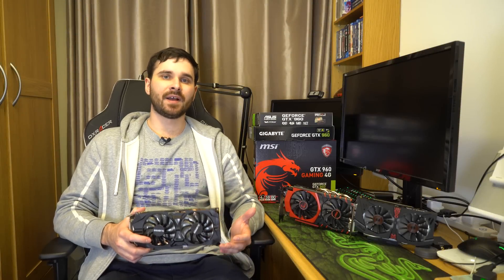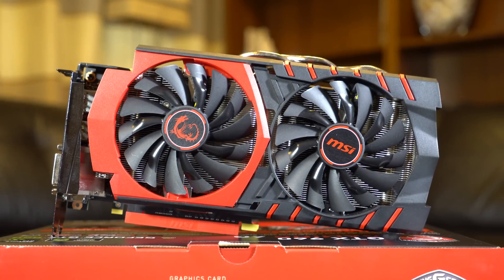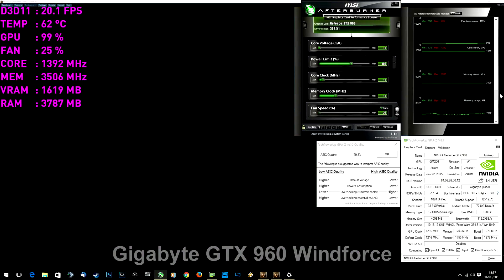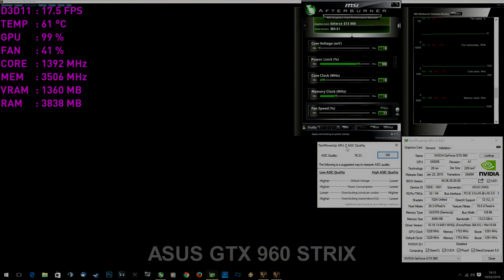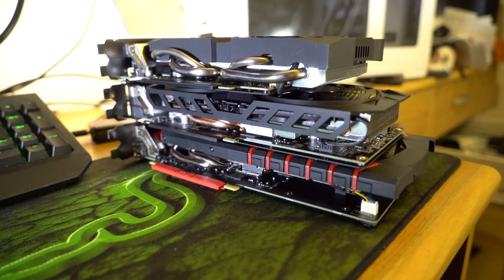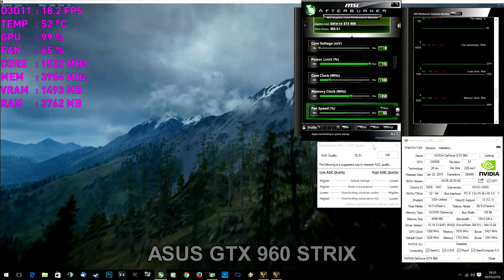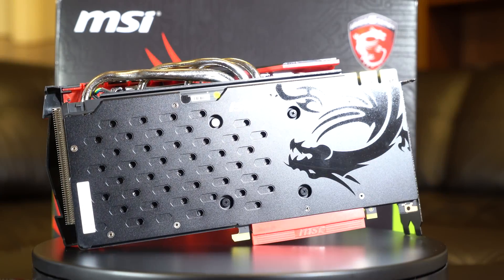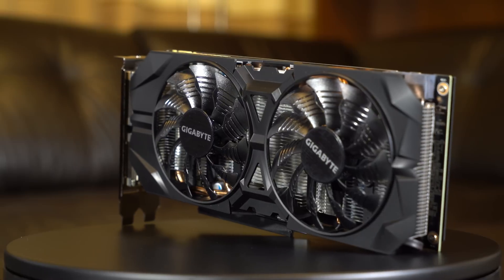What2Buy? - GTX 960 4GB MSI vs ASUS vs Gigabyte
There are a lot of GTX 960 4GB graphics cards out there. But which one is best for you? Today I test best out of the best GPUs to find out which is worth buying. Cooling, overclocking and more.
This is a test, review and overclock of MSI GTX 960 Gaming 4G vs ASUS GTX 960 STRIX OC Edition 4GB vs Gigabyte GTX 960 Windforce X2 4GB.

Test PC: i7 5960X@4.2GHz, DDR4 Corsair Dominator Platinum 2133MHz CL15, ASUS X99-PRO, Samsung EVO 850 SSD 500GB, Windows 10.